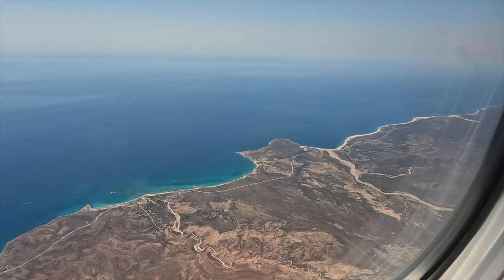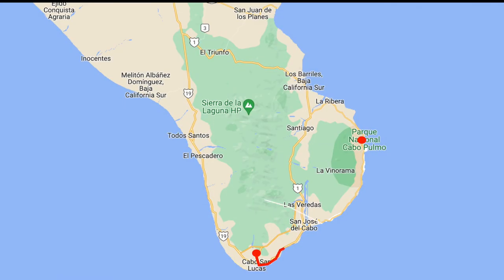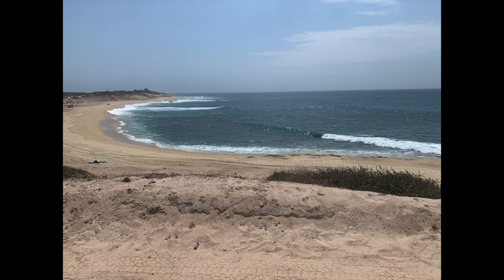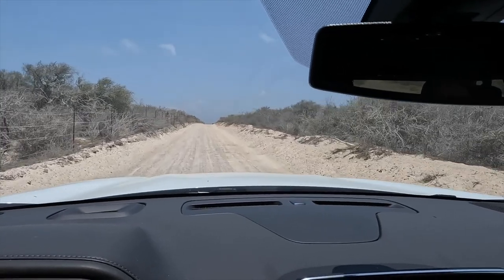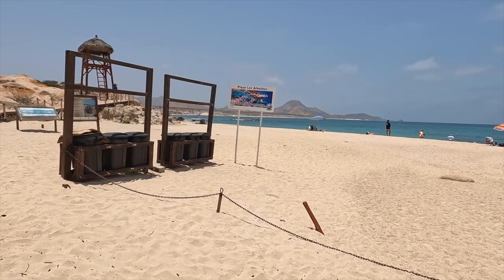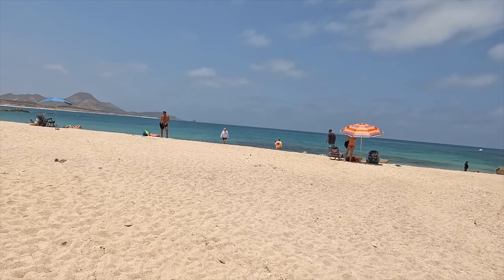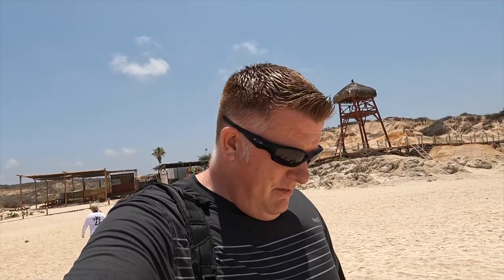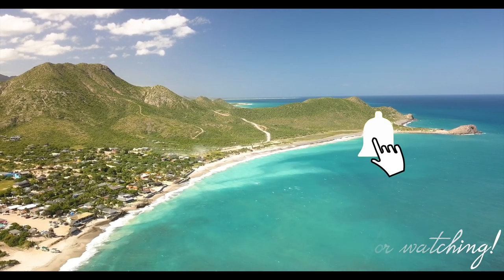BEST SNORKELING IN BAJA MEXICO AT CABO PULMO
We explored Cabo Pulmo National Marine Park to find world-class snorkeling, scuba diving and free diving. It is home to one of only three only three coral reefs on the west coast of North America. It is estimated to be 20,000 years old and home to vast numbers of fish and animal life. I will return to Cabo Pulmo everytime I come to Baja Mexico.

Whether you are a vlogger or just out to capture epic video and photos of your travel adventures, here is the equipment that I use and recommend.

I CONSIDER THESE ESSENTIALS:
GoPro Hero 10
Media Mod Hero 10
GoPro Volta
Sennheiser Professional MKE 200
GoPro Light Mod

THESE ARE GREAT OPTIONAL ACCESSORIES:
Fit Seal GoPro 10 Dive Case
Battery Dual Battery Charger
Max Lens Mod
Magnetic Swivel Clip
Portrait Mount
YALLSAME ND Filter
Bite Mount
Telesen Dome